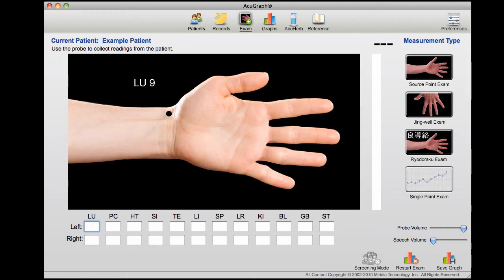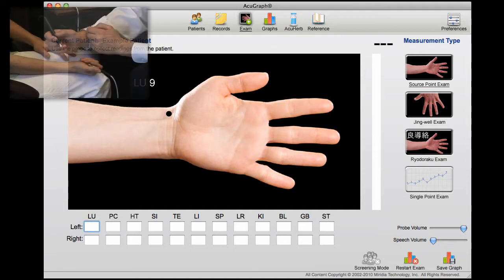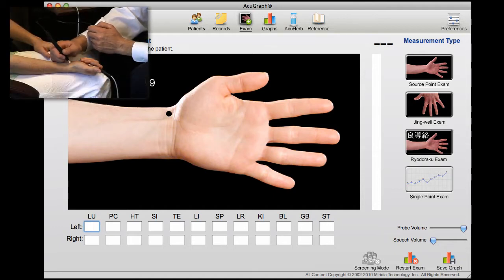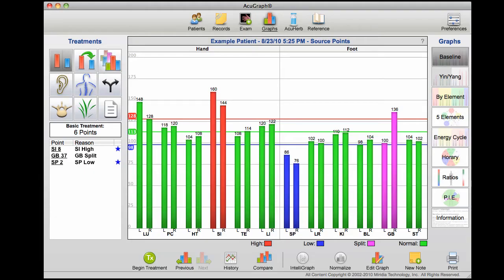AcuGraph Acupuncture Point Measurement